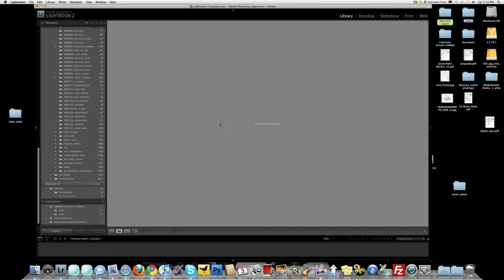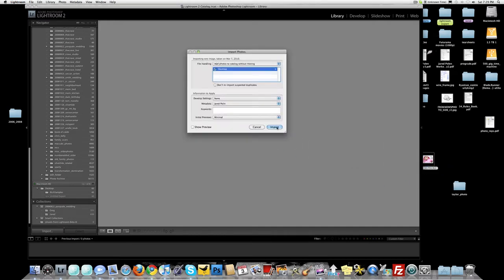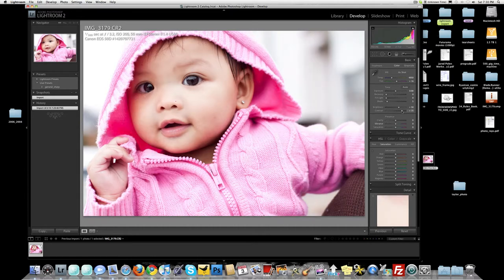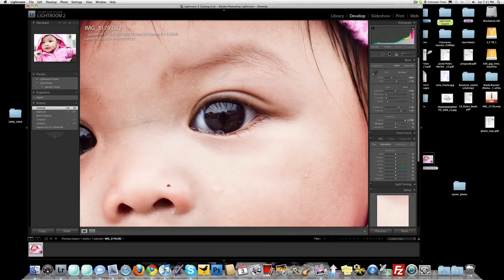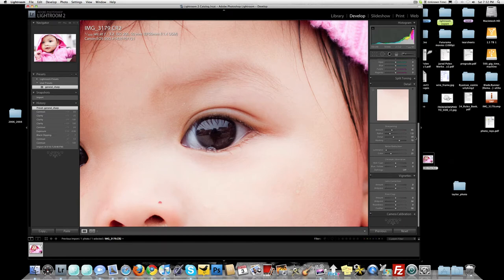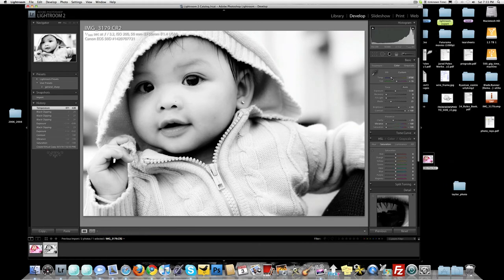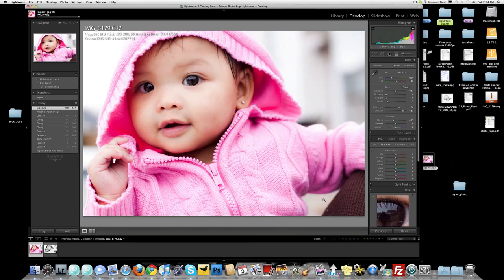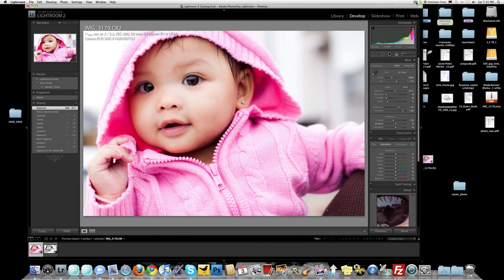Photo Editing Tutorial - an answer to a readers question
One of my readers was having trouble with a lack of sharpness to their images when they converted it out of Canons Raw editing suite.  I took his file into light room to find out that it is extremely sharp and a great capture.   If you have any questions feel free to drop me a line and I will help you out.